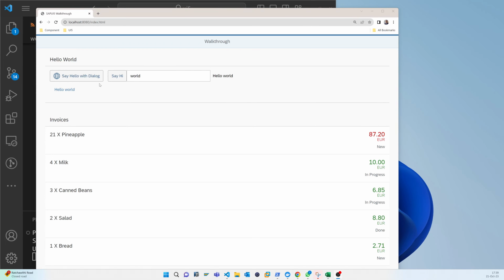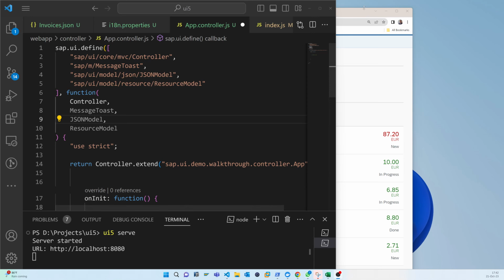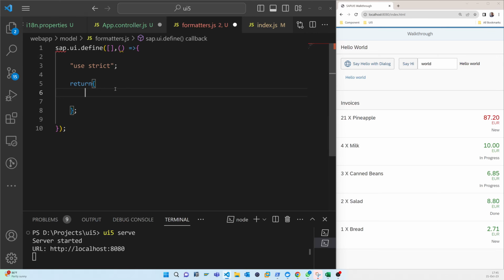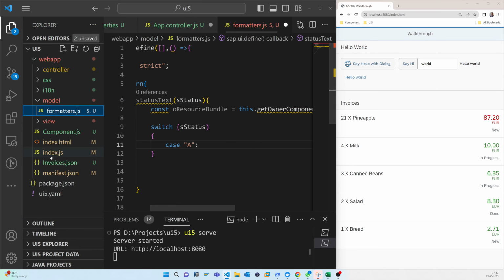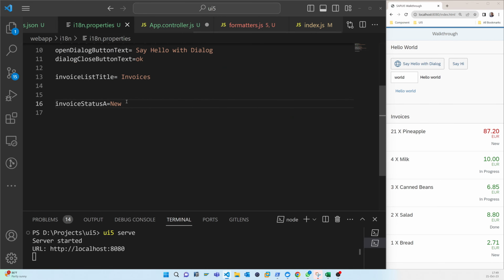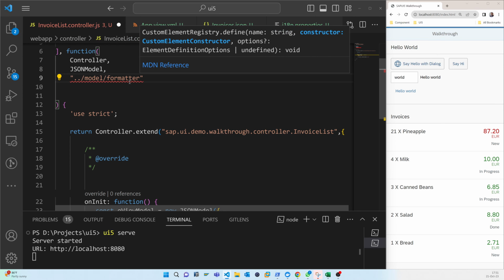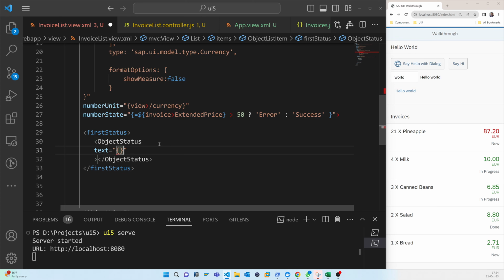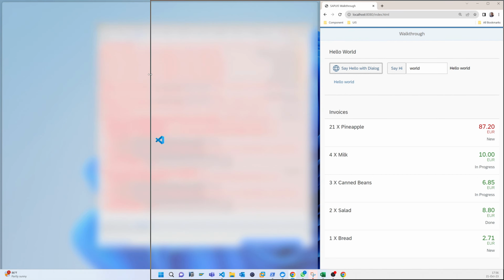SAP UI5 Fiori - Custom Formatters #22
🚀 Elevate Your SAP UI5 Skills: Step 22 - Custom Formatters Tutorial

Get ready for another enlightening SAP UI5 tutorial! In Step 22, we're diving into the world of custom formatters. When simple data formatting isn't enough, custom formatters are your best friend. We'll guide you through adding a localized status with a custom formatter to enhance the readability of your data.

📋 Tutorial Highlights:

✅ Understanding the power of custom formatters in SAP UI5
➕ Writing your own custom formatting functions
🧭 Displaying a localized status with custom formatting
🔧 Leveraging resource bundles for translation
📊 Comprehensive walkthrough of the code and custom formatter usage

📁 Custom Formatter (formatter.js):
[Discuss the Creation of a Custom Formatter Function]

📁 Controller (InvoiceList.controller.js):
[Explain How to Load and Use the Custom Formatter]

🔗 Connect with our SAP UI5 community for more tips, tricks, and updates.